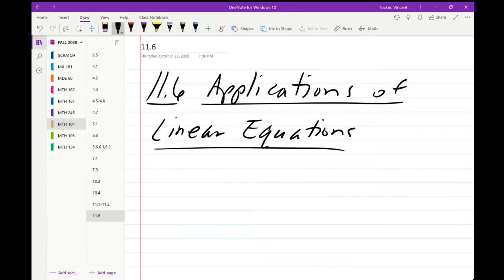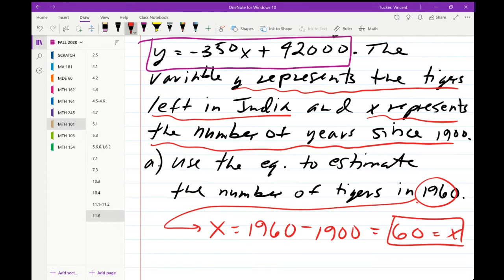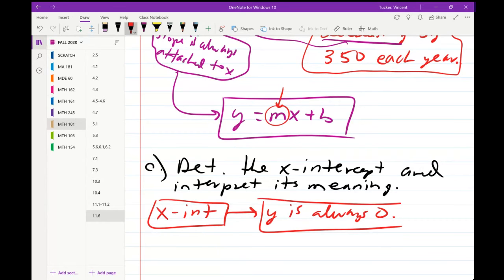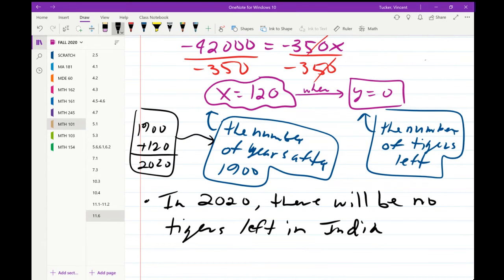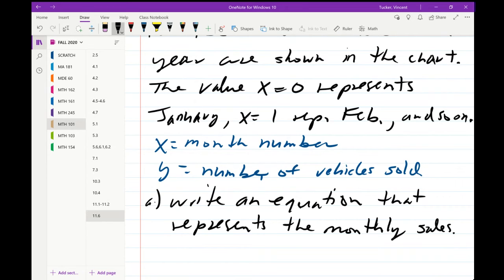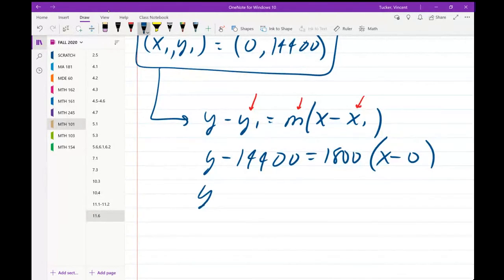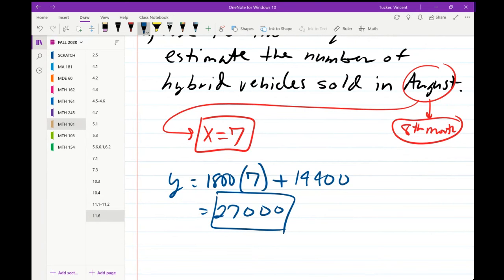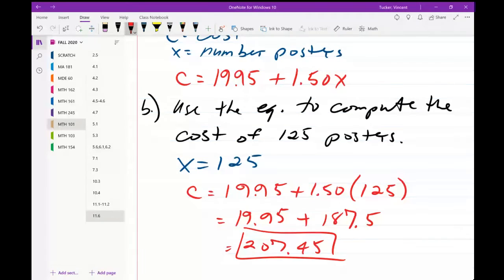Elementary Algebra ~ 3:00 Class Lecture ~ 10/22/20